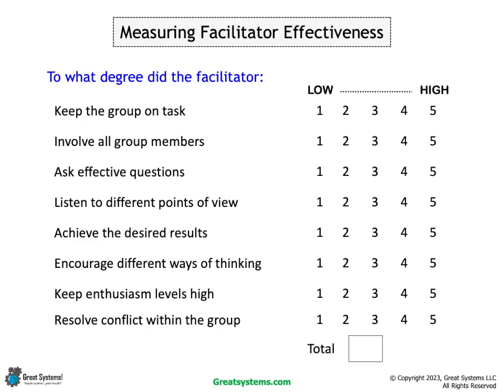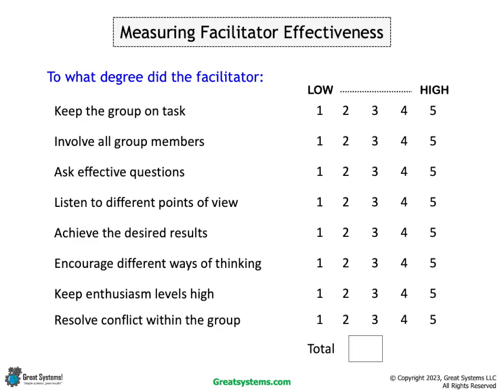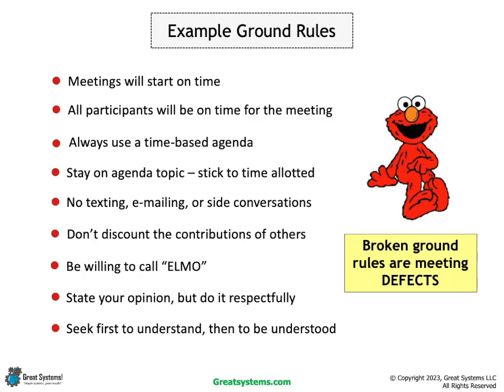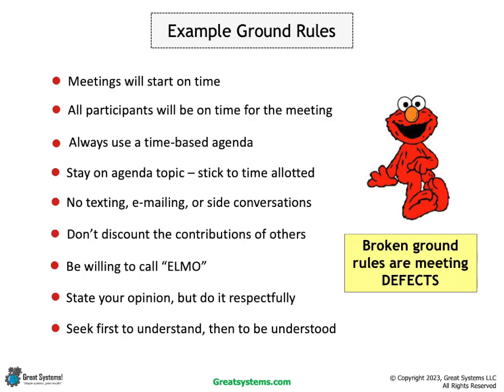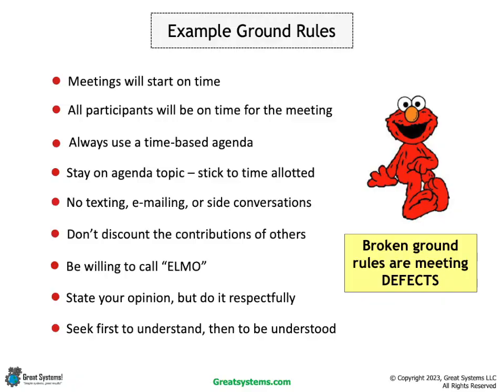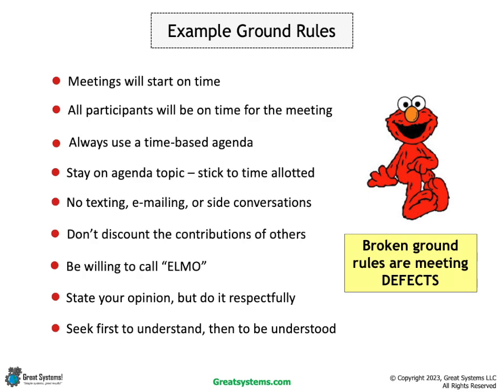Facilitation Basics and Practice Exercise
True facilitation requires a lot of practice and a well-rounded set of skills.  Because a high level of self-awareness is required to be an effective facilitator, one has to be able to manage themselves – their own emotions, facial expressions, thoughts, and words – before they can effectively help manage a group.  Good team leaders practice solid self-awareness as well, but they often do so with smaller groups and more ‘controlled’ or predictable agendas.